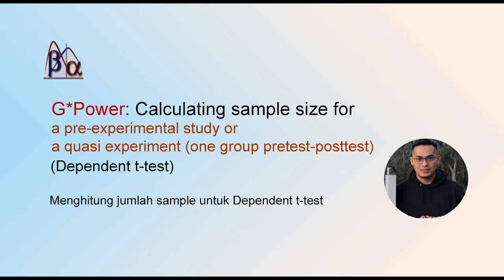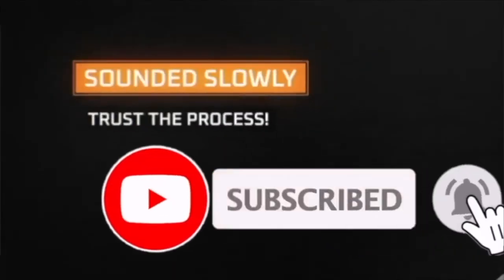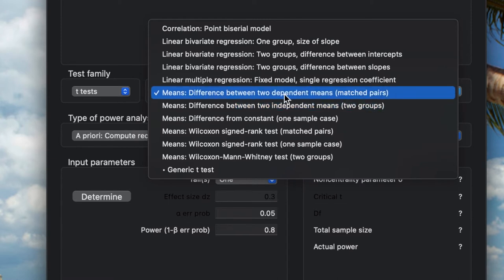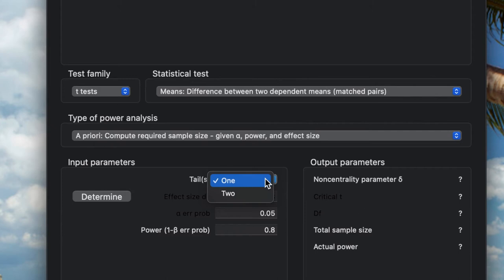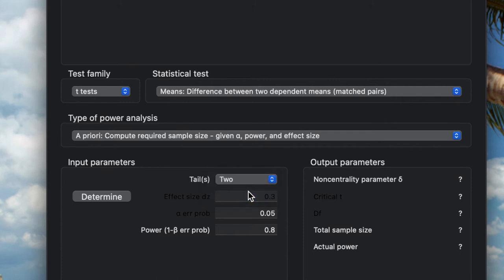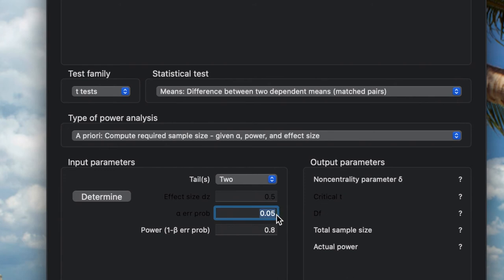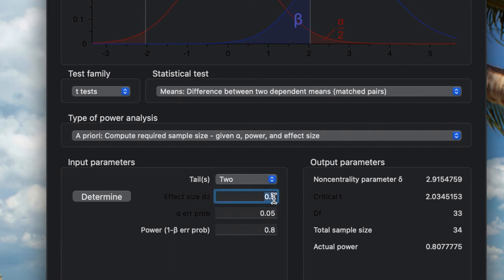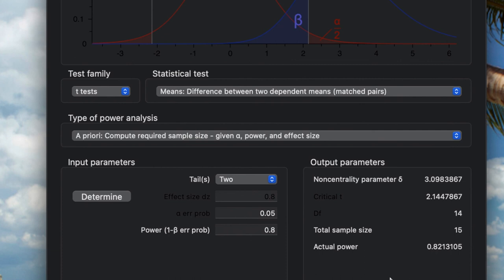G*Power: Sample size for Dependent t-test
This calculation is usually for a pre-experimental study or a quasi experiment with one group pretest posttest